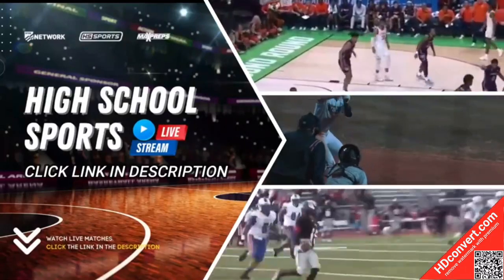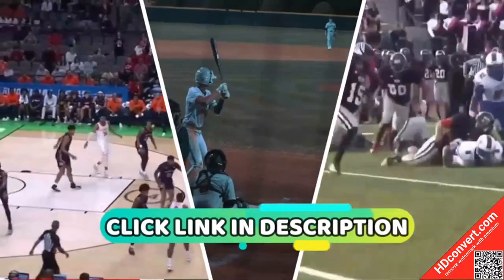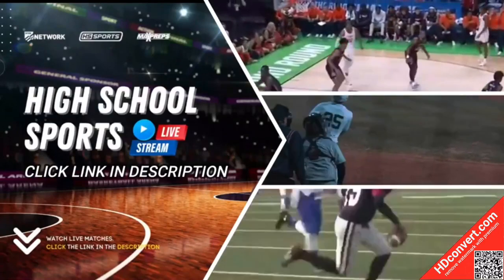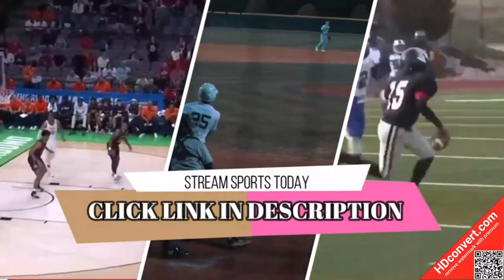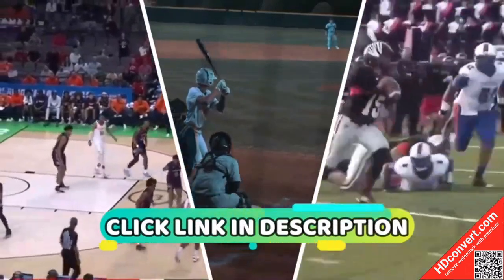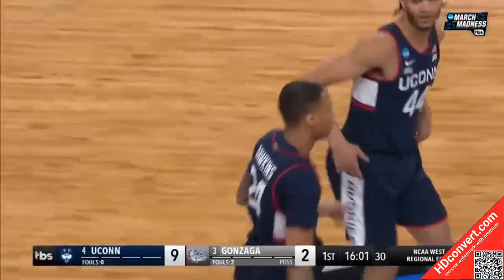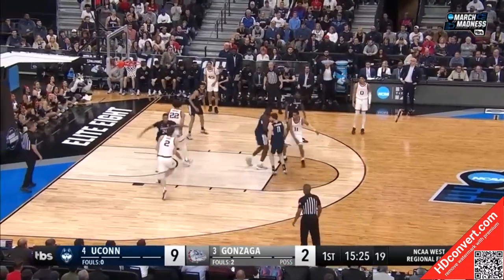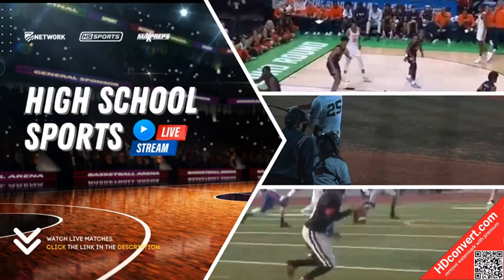❪❪🔴❫❫ 𝐋𝐈𝐕𝐄 ▶️ Bloomington North vs Lawrence North - High School Baseball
Bloomington North vs Lawrence North High School Baseball - Live Stream

STREAMING Today! Bloomington North vs. Lawrence North | Indiana High School Baseball
The Lawrence North (Indianapolis, IN) varsity baseball team has a home conference game vs. Bloomington North (Bloomington, IN) on Saturday, April 8 @ 11a.

Bloomington North High School Baseball
Lawrence North High School Baseball
Indiana High School Baseball

Bloomington North vs Lawrence North
Bloomington North vs Lawrence North Live
Bloomington North vs Lawrence North Live Stream
Bloomington North vs Lawrence North Highligh
Bloomington North vs Lawrence North Game Today
Indiana High School Baseball - Bloomington North vs Lawrence North

Indiana High School Baseball rankings
2023 Indiana High School Baseball

Bloomington North vs. Lawrence North Indiana High School Baseball